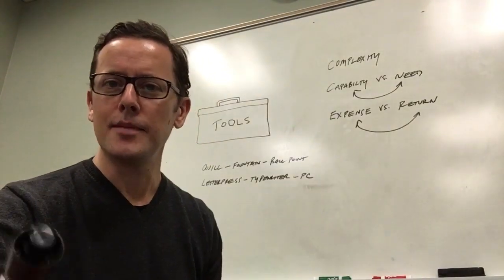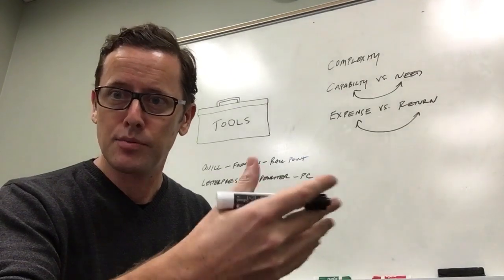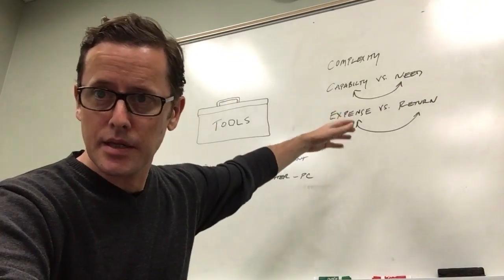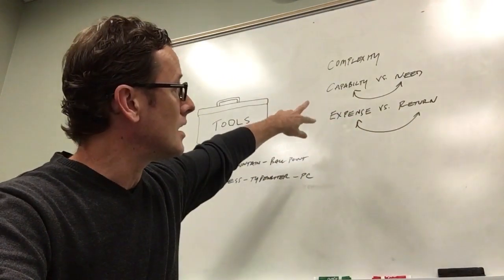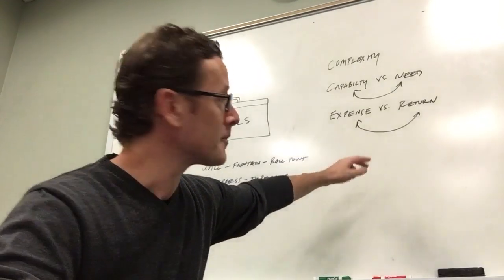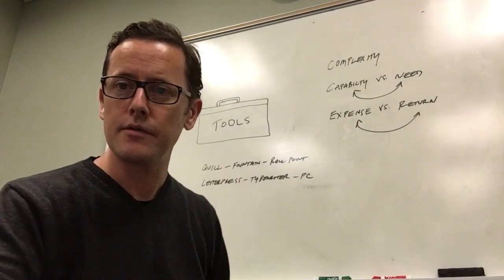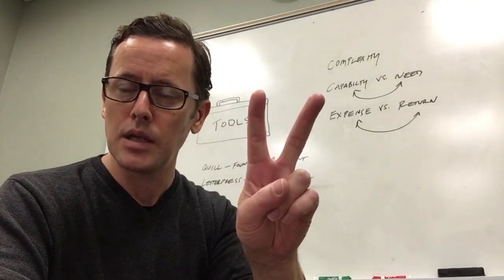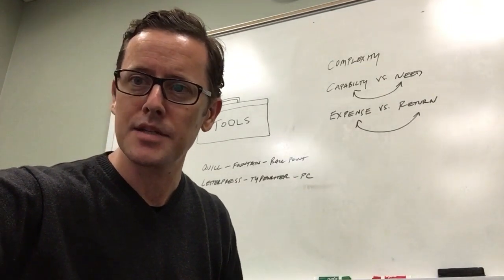Transformation isn’t digital...the tools won’t work themselves